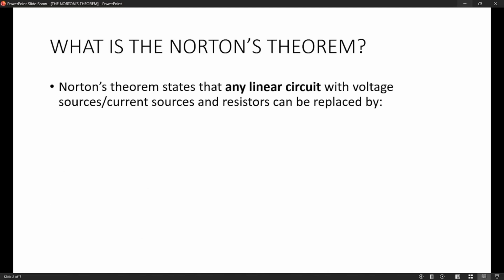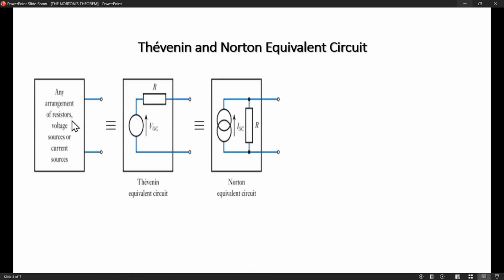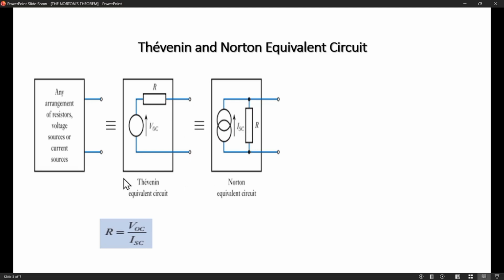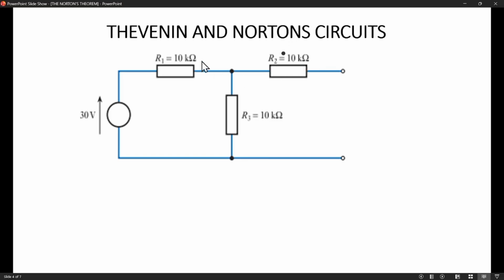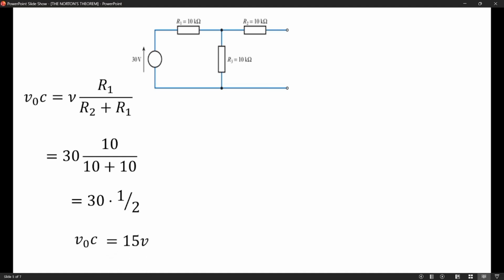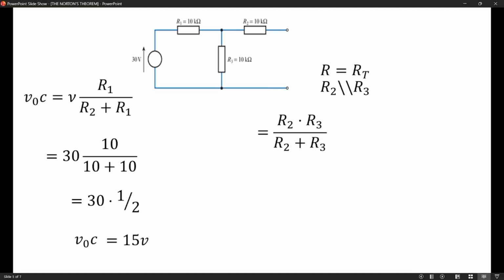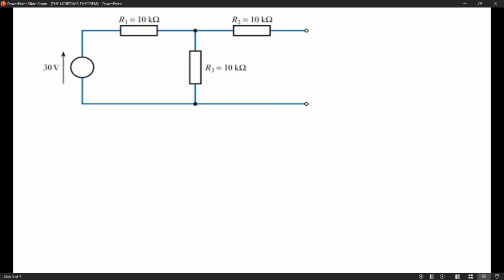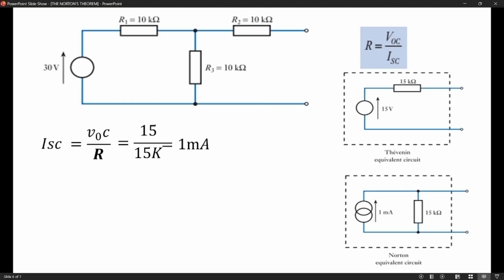NORTON'S THEOREM AND HOW SOLVE FOR THEVENIN AND NORTON'S EQUIVALENT CIRCUIT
easy way to understand the Norton's theorem and help find the Thevenin and Norton's equivalent circuit